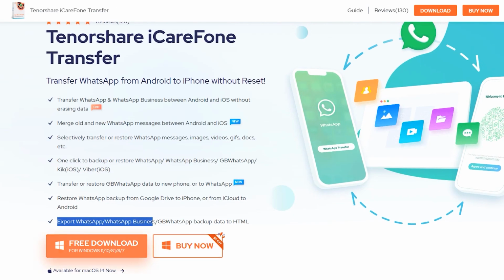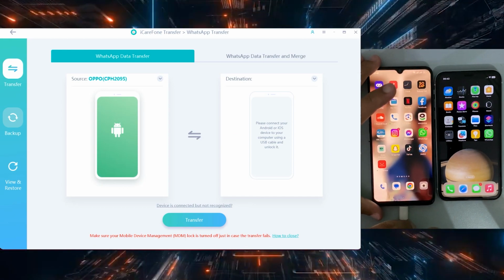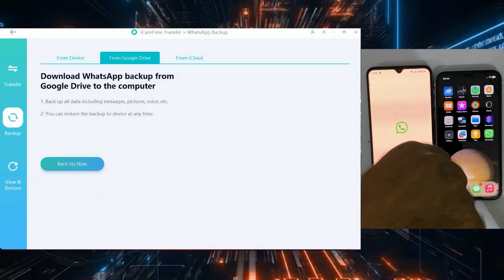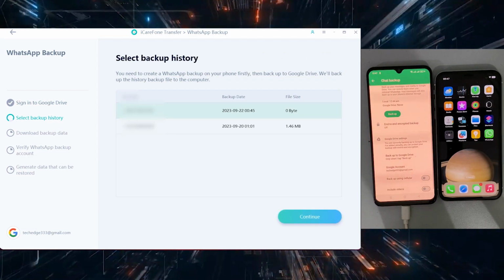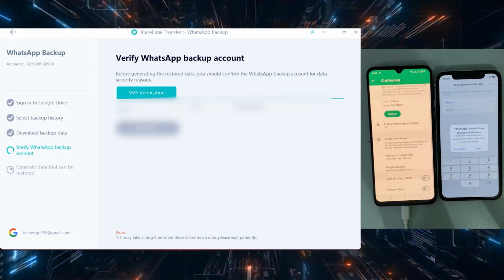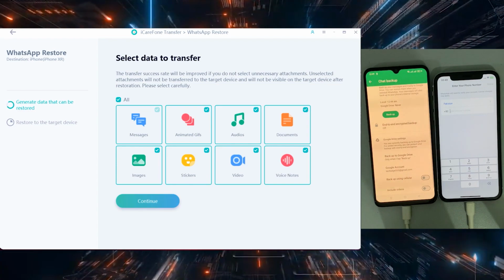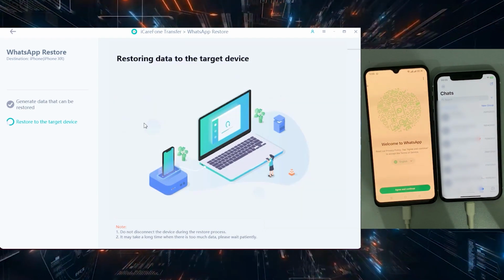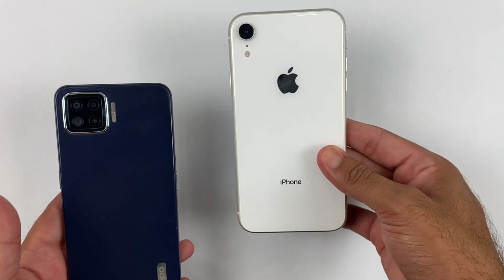How to Restore WhatsApp Backup From Google Drive to iPhone (Support iPhone 15)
How to restore WhatsApp backup from Google Drive to iPhone? Try iCareFone Transfer➤

Switch from Android to iPhone 15? How to download and restore WhatsApp backup from Google Drive to iPhone? iCareFone Transfer is the best tool you can try. And you can easily restore WhatsApp backup from Google Drive to iPhone.

Features of Tenorshare iCareFone transfer
1. Transfer WhatsApp & WhatsApp Business between Android and iOS without resetting the iPhone
2. You can pick what you want to transfer, such as WhatsApp videos, photos, animated GIFs, files, audio, WhatsApp stickers, and voice messages. This will help you save storage space for your new iPhone.
3. Easily Restore WhatsApp backup from Google Drive to iPhone or from iCloud to Android
4. Merge old and new WhatsApp messages between Android and iOS
5. Transfer or restore GBWhatsApp data to the new phone